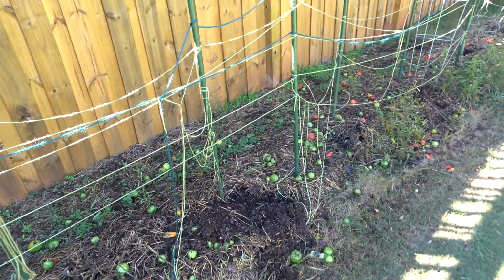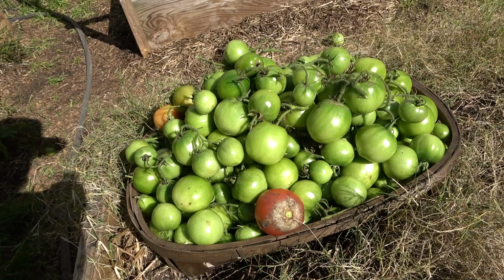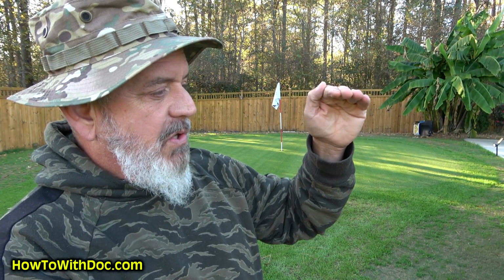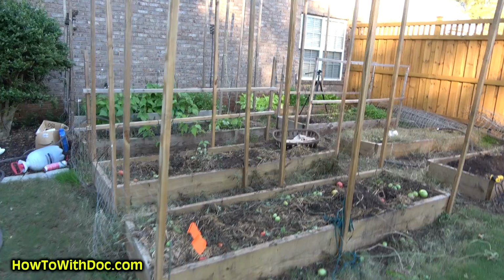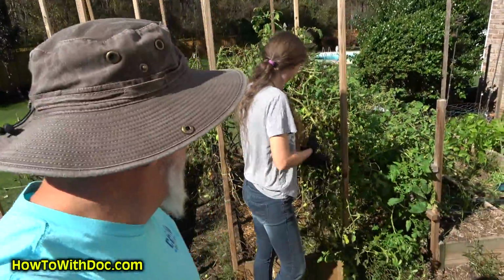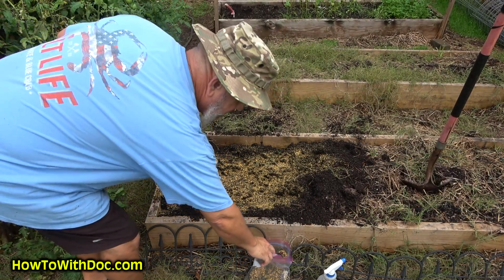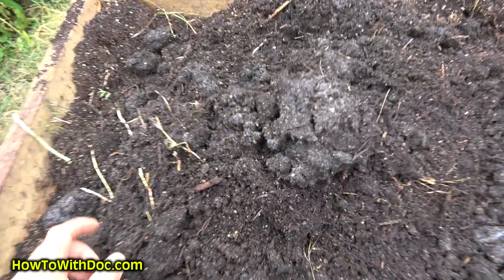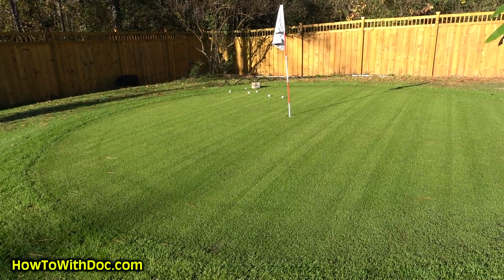Lawn Care Cyber Monday Sale - New Product Testing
Doc goes over the Cyber Monday Specials and talks about the new Dirt Booster garden product.